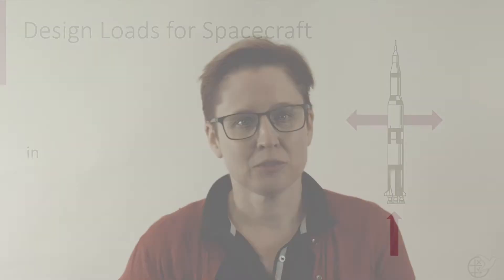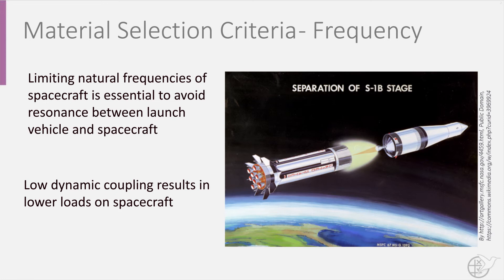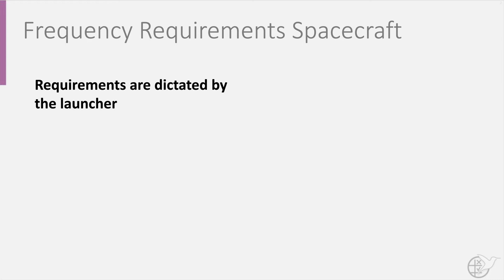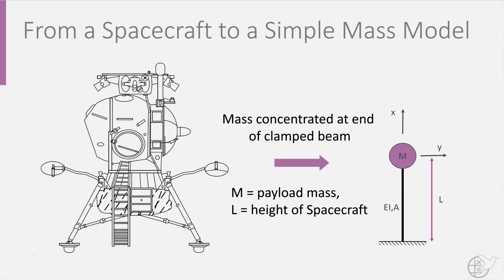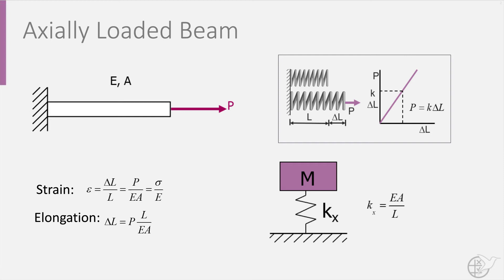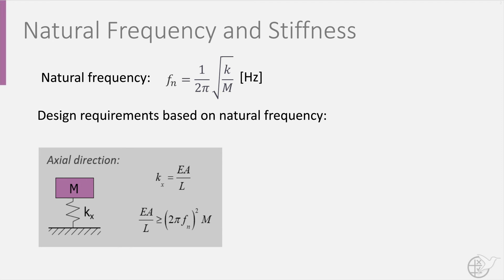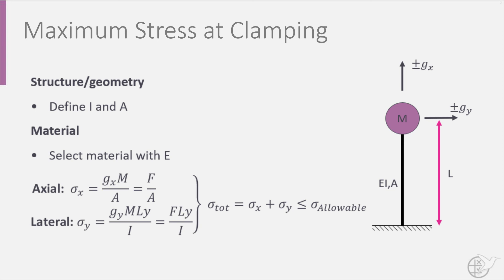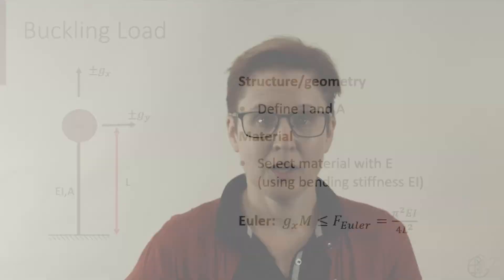Introduction to Aerospace Structures and Materials: Frequency Design Criteria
In this video, part of the MOOC Introduction to Aerospace Structures and Materials on edX, Gillian explains how frequency design criteria are applied when designing spacecraft structures.